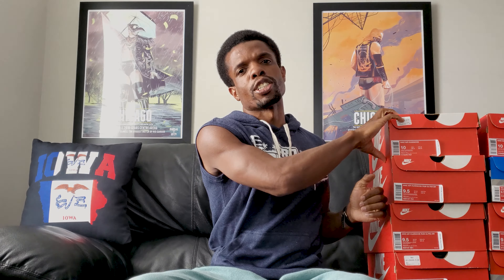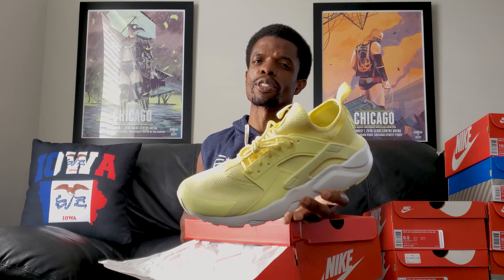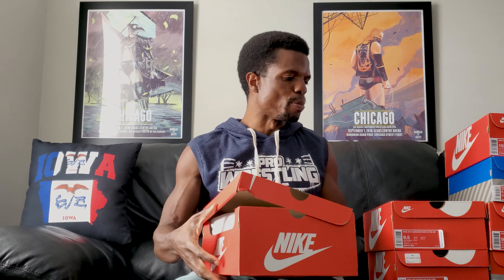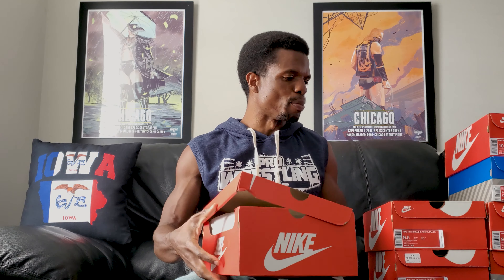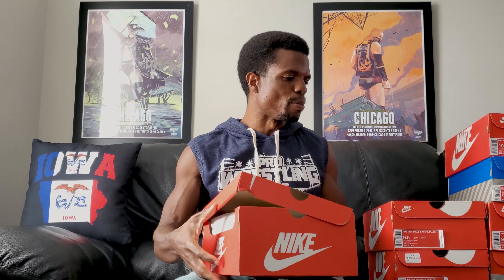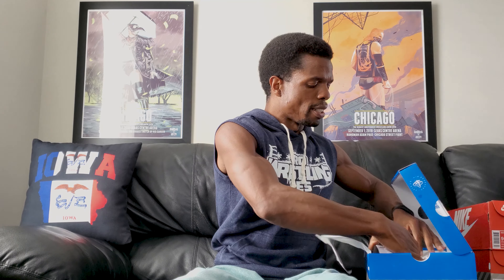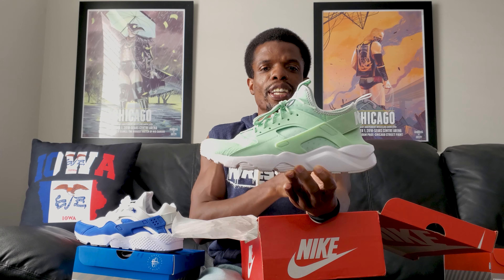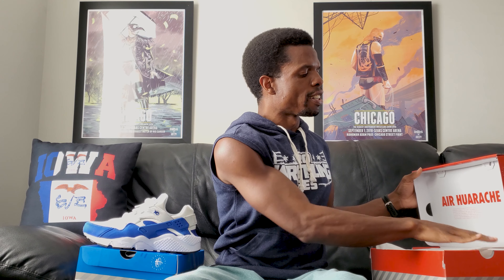Summer Shoes: My Nike Air Huarache Collection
Summer's almost over and I never got around to doing the other part of my Summer shoe collection video. So let's take a minute to talk about some Nike Air Huaraches. They're cheap, lightweight, comfortable, and breathable sneakers. All good things to keep you cool for the summer.